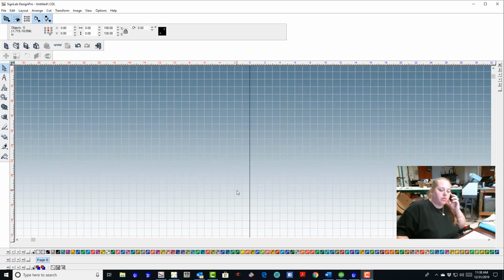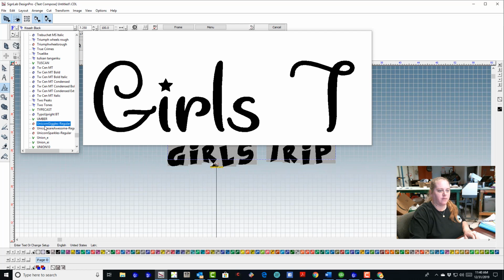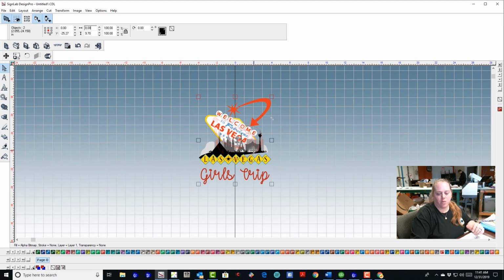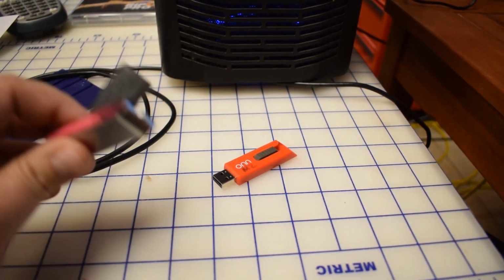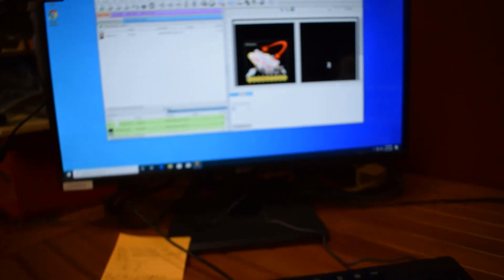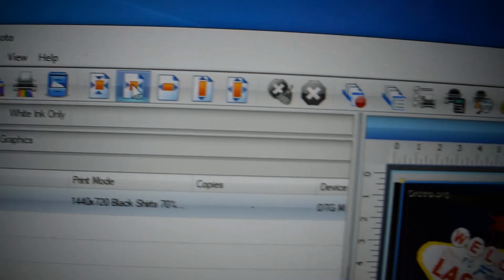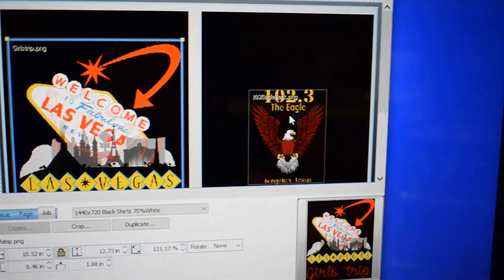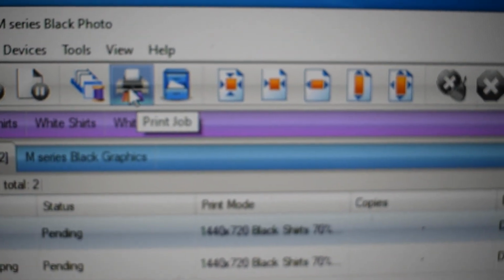DTG from Start to Finish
I am doing a design and printing it on my ColDesi M2 DTG Printer...